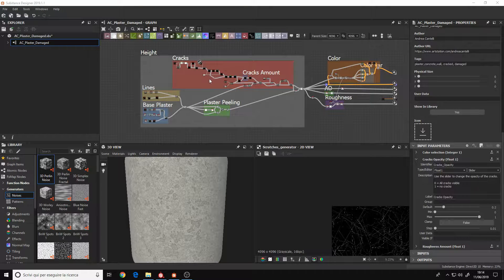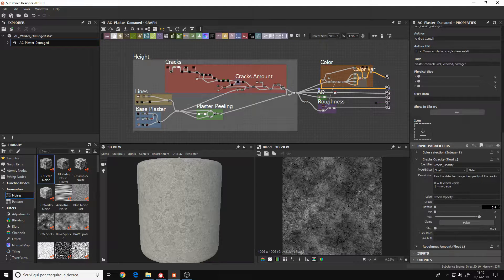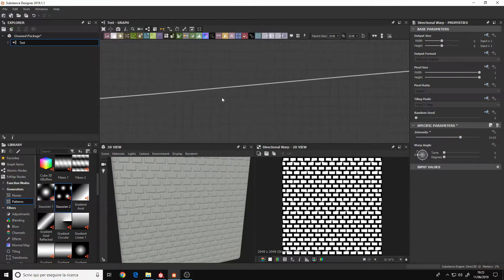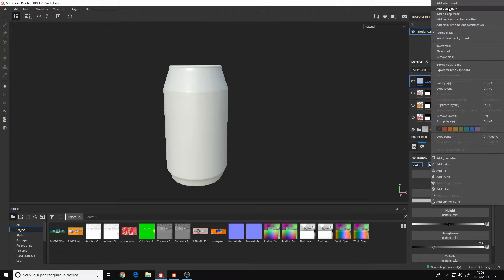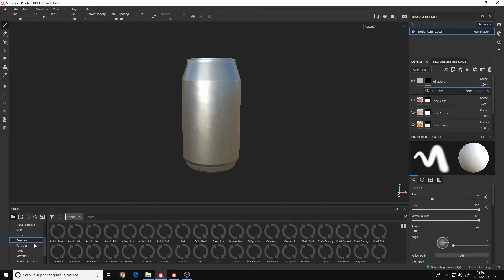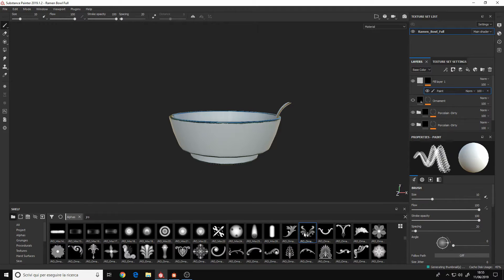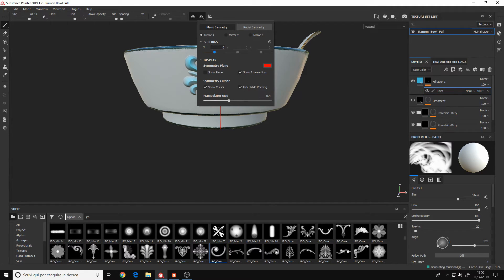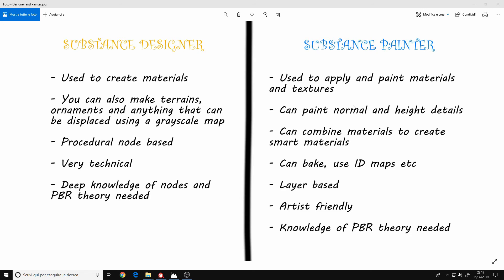Difference between Substance Designer and Painter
Video about the difference between 2 of the most famous softwares for material authoring: Substance Designer and Painter.